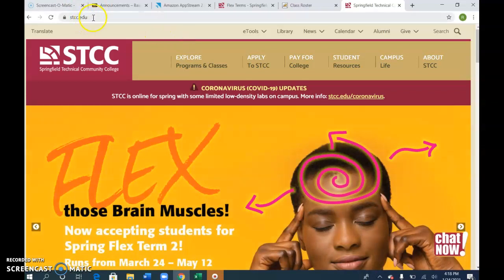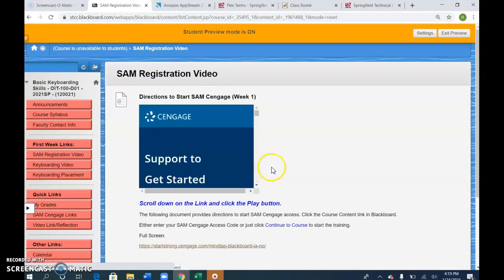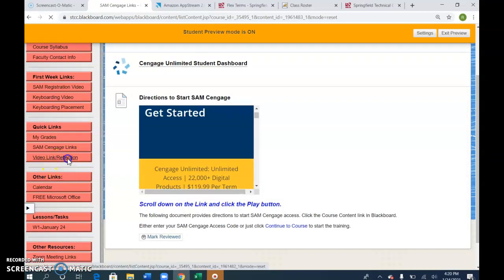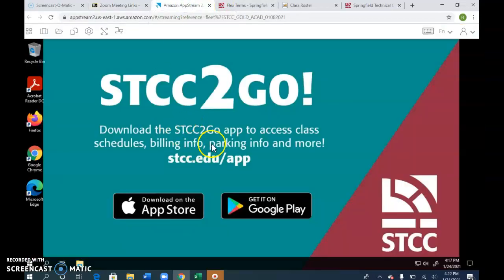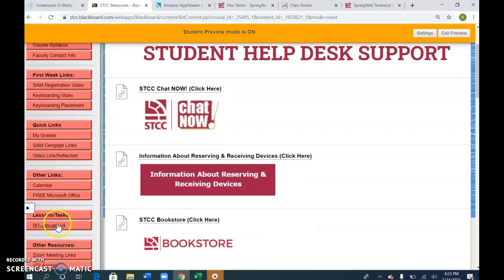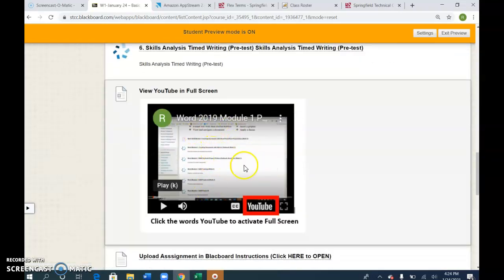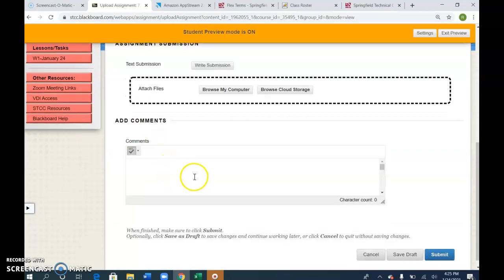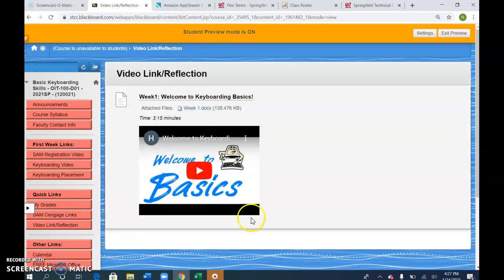Blackboard Introduction OIT-100